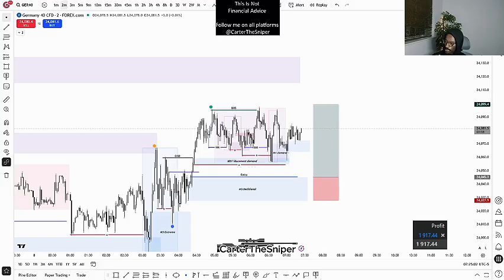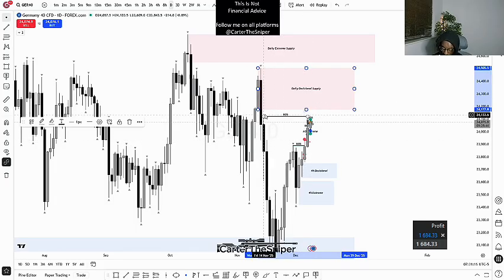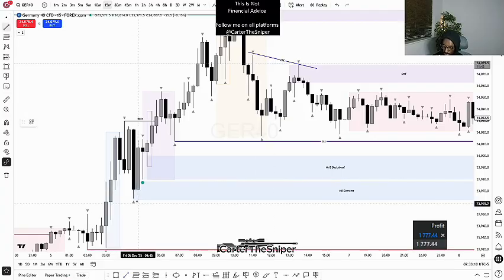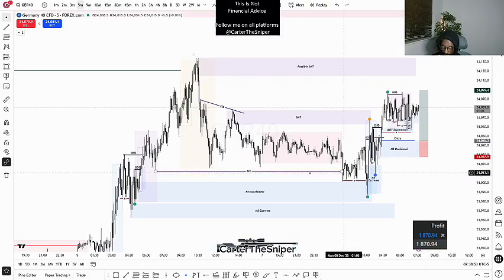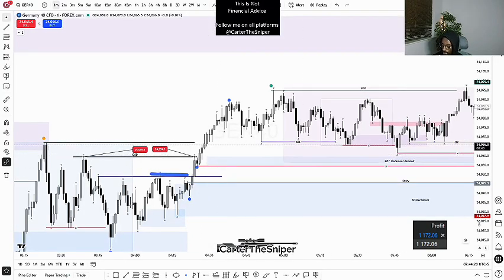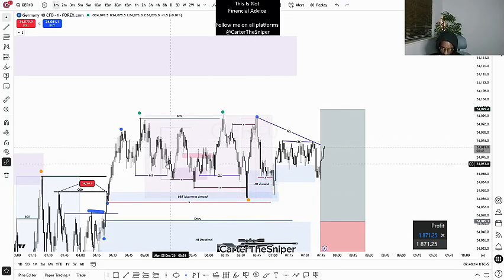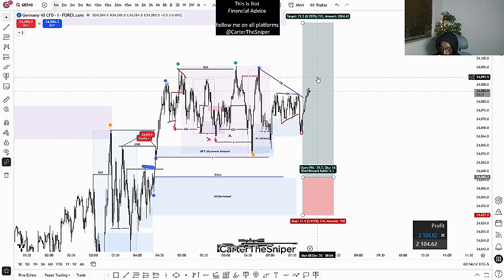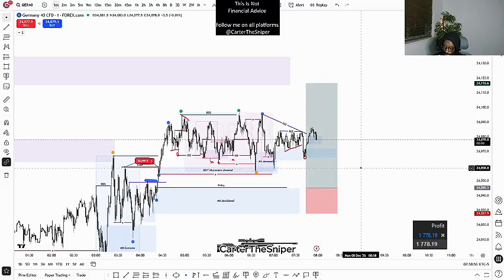How To Refine POI For Sniper Entries| The live trading & full course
How To Refine POI For Sniper Entries| The live trading and full course